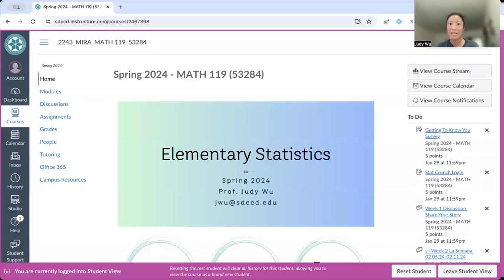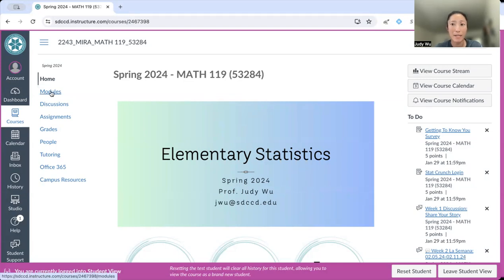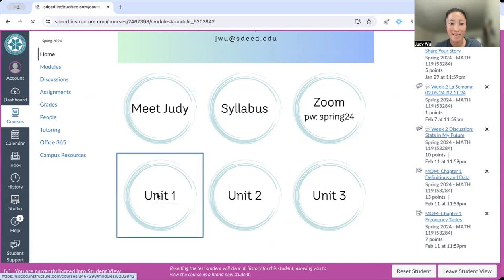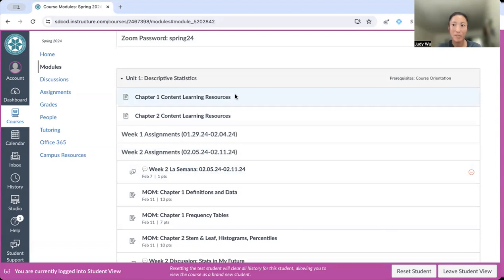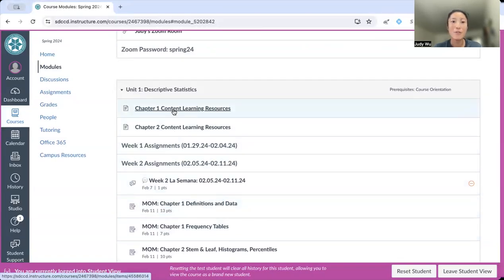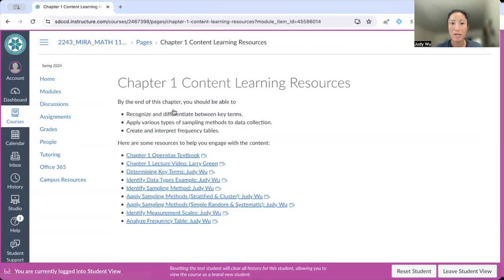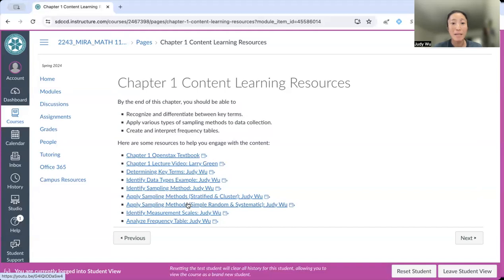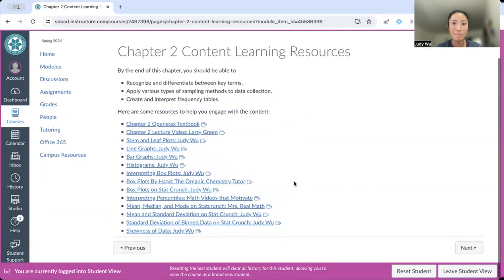Resources in Canvas